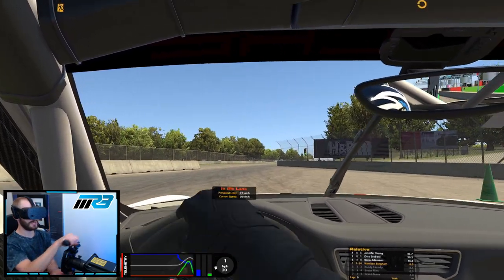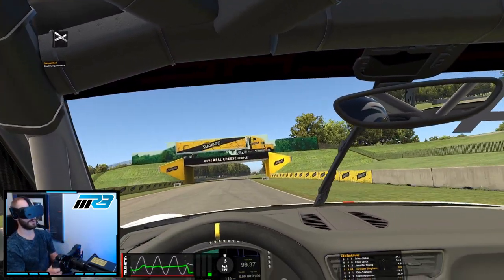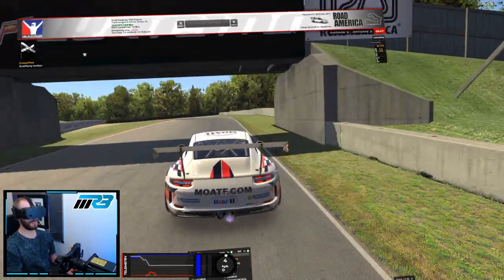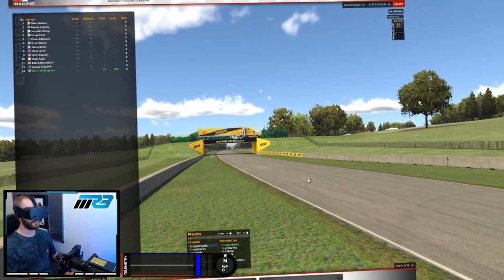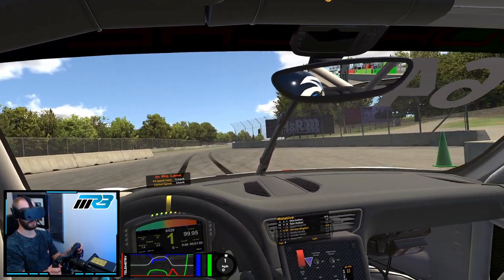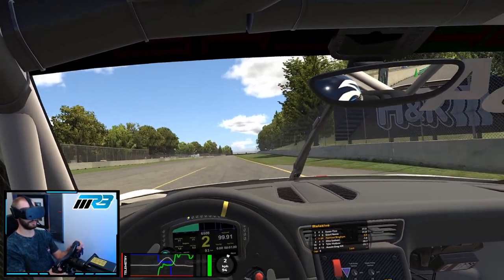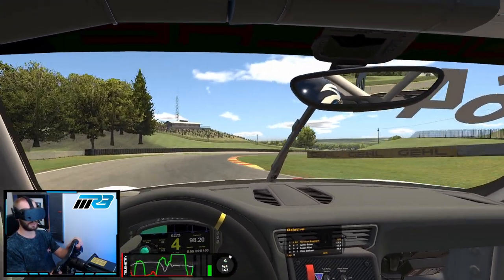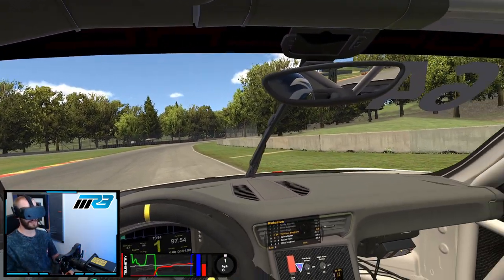iRacing's New Qualifying Scrutiny System | An In-depth Guide | (Audio Fixed!)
Everything you need to know about the new qualifying scrutiny system in iRacing.

Want to start iRacing?

to watch my races live!

PC stuff:
CPU: 9600k OC'd to 4.9Ghz
Graphics card: RTX 2080
RAM: 16GB
Webcam: Logitech C920